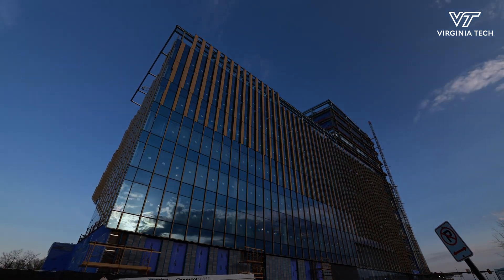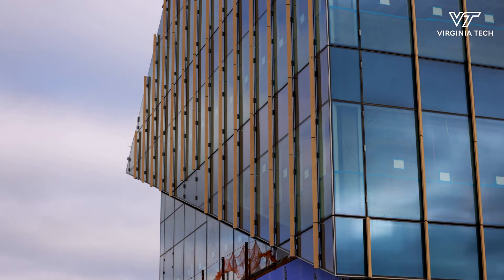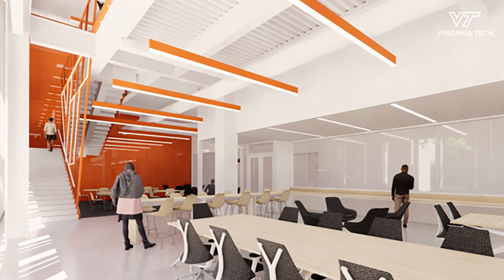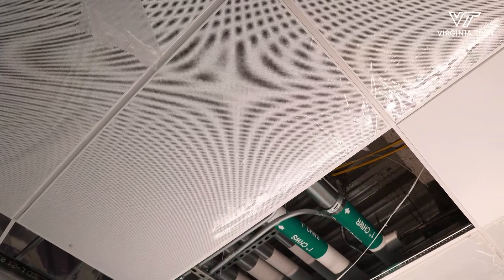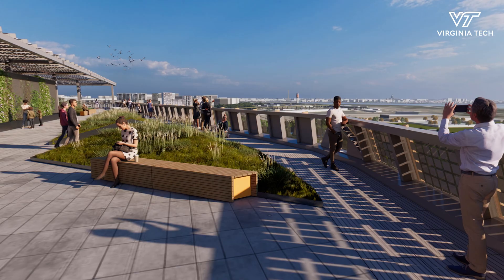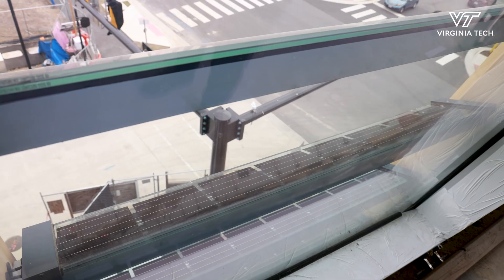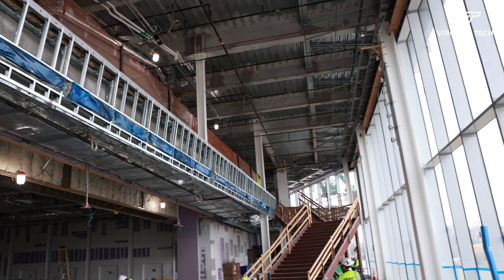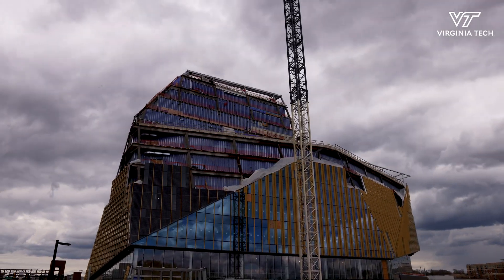Building design reflects vision of Virginia Tech's Innovation Campus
Collaboration has been key in the design of the Innovation Campus in Alexandria. Liza Morris, Virginia Tech’s assistant vice president for planning and university architect, worked with Sasaki to create a campus master plan, and SmithGroup to design the 300,000-square-foot facility on the principles of sustainability, health and wellness, green and social spaces, accessibility, connectivity, flexibility, and integrated technology. Sven Shockey, design director from SmithGoup and Hokie alum, describes it as a full circle moment to be part of the design process for the Innovation Campus.